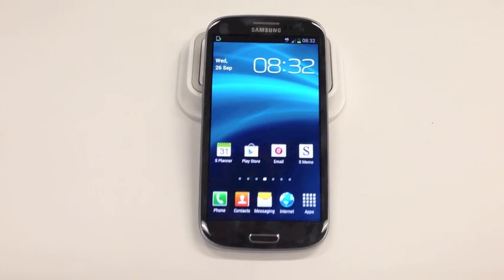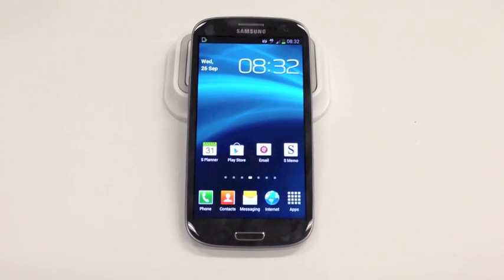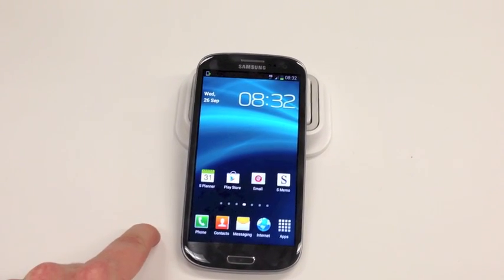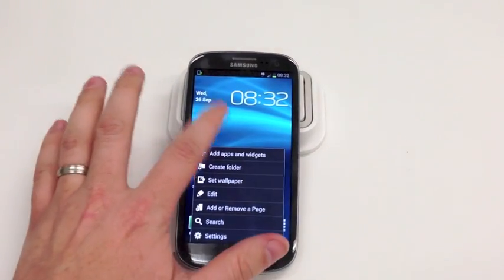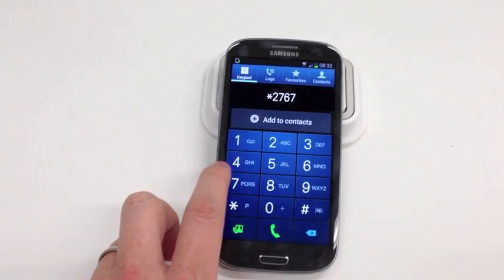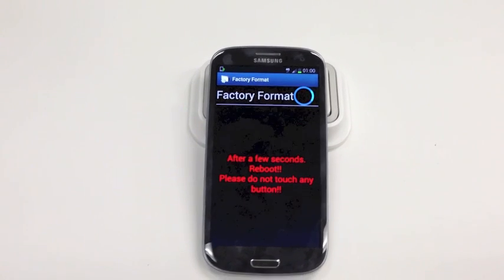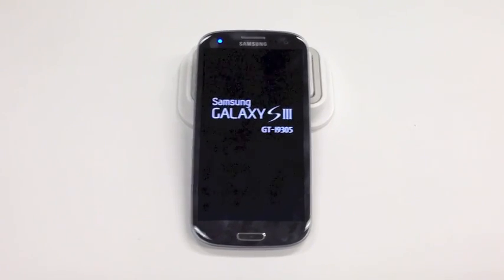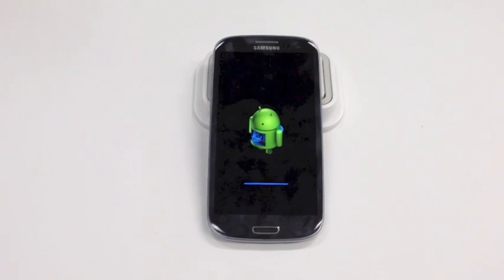Samsung Galaxy S III 4G Ships With USSD Vulnerability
If you have a Samsung mobile phone running Android with the TouchWiz UI, there's a newly discovered vulnerability that could result in an accidental factory data reset by simply accessing a link from your phone. This includes the Android 4.1.1-powered (Jelly Bean) Galaxy S III 4G that's just about to come out in Australia.